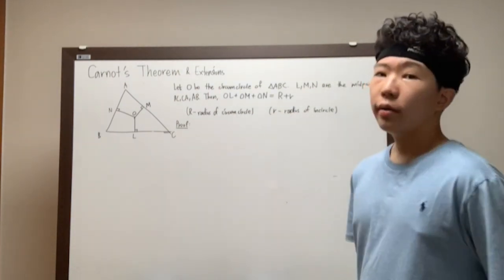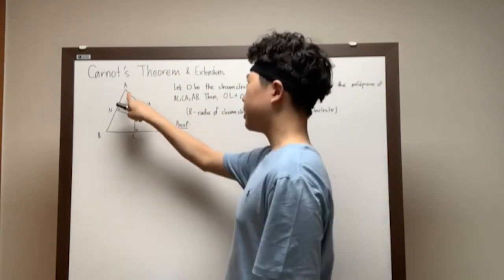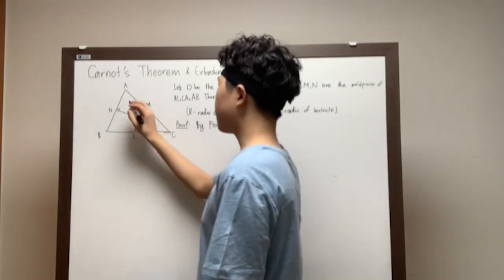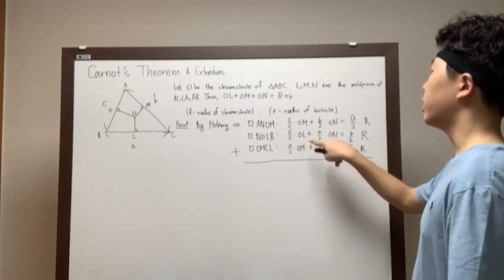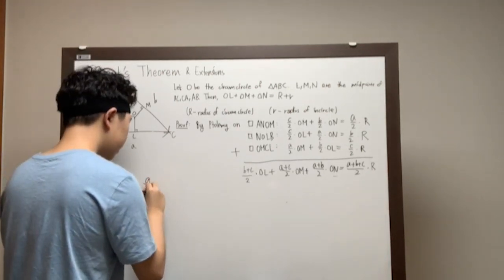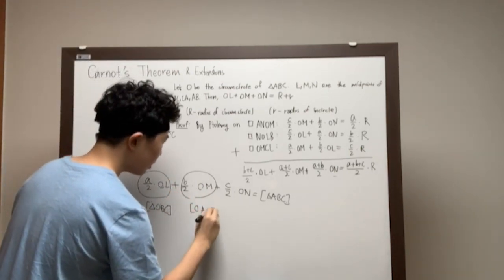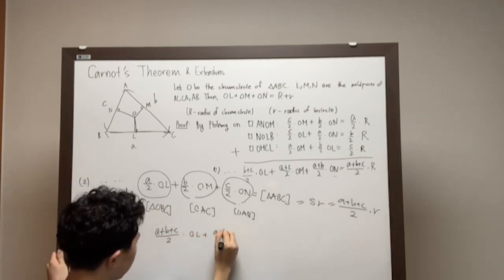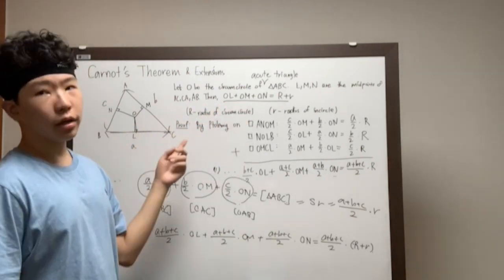Carnot's Theorem and Extensions Part 1 of 2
This was one very useful theorem in math olympiads I wanted to talk about. Sorry for the mistakes. This was my first video. Please give a lot of feedback!